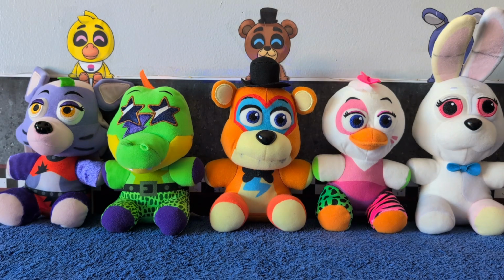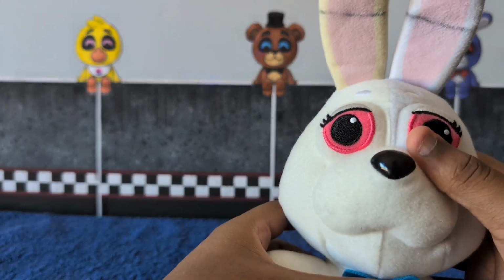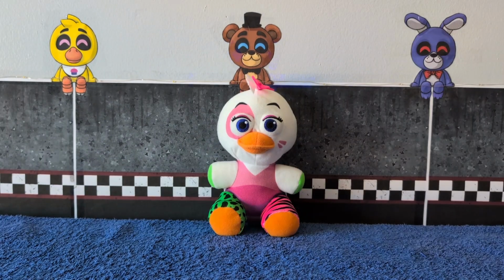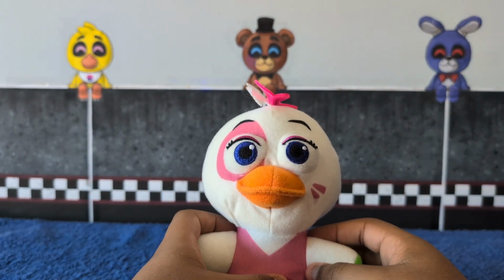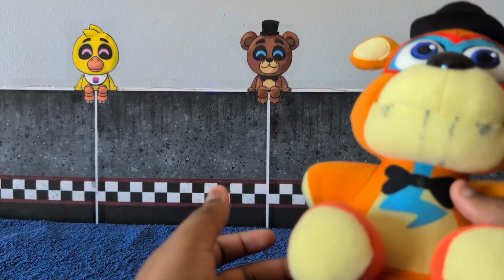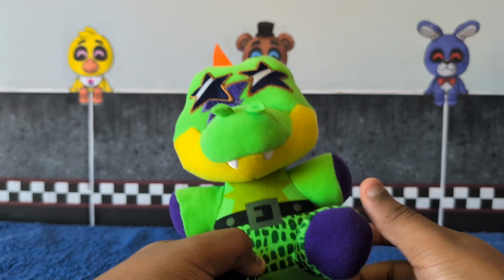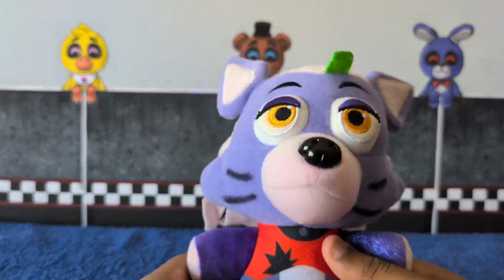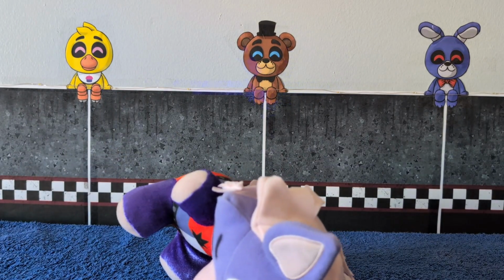FNAF FUNKO SECURITY BREACH PLUSHIES REVIEW!!!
NO LINK AVAILABLE AT THIS TIME!